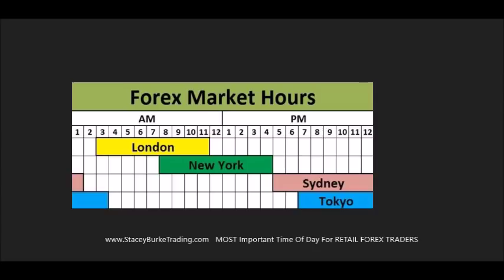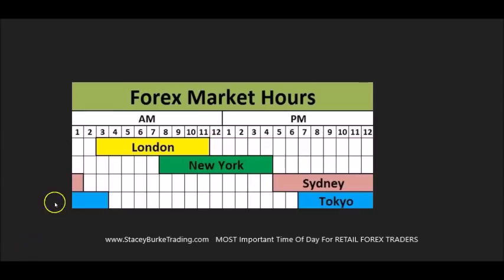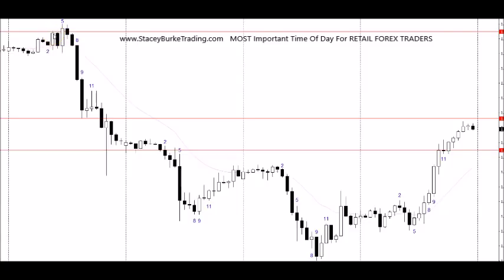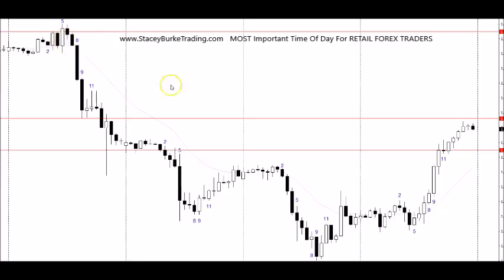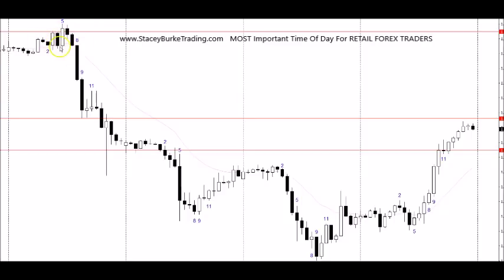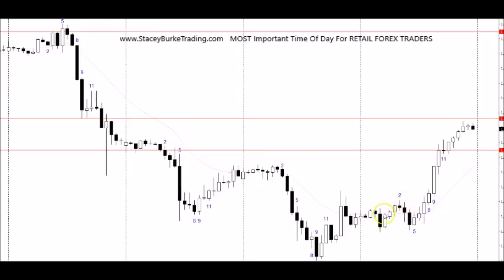MOST Important Time Of Day For RETAIL FOREX TRADERS - Part 1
MOST Important Time Of Day For RETAIL FOREX TRADERS - Part 1. DailyPipTalk Episode 518. For most retail forex traders, the best time of day to trade is the...

For more on trading check out:

Technical Analysis of Stock Trends, Tenth Edition Edwards and Magee